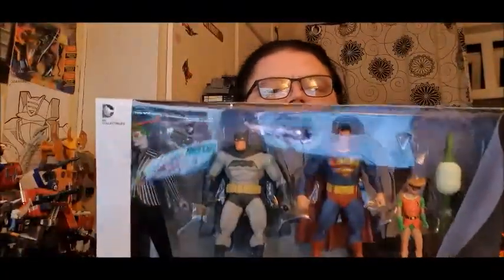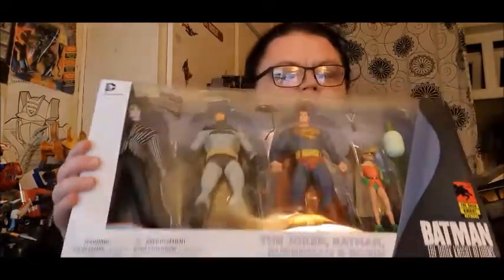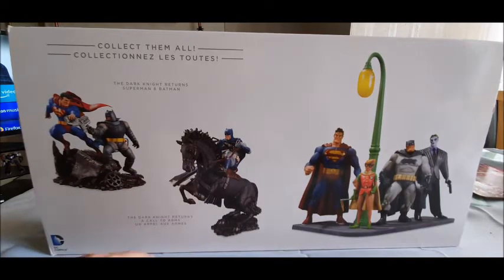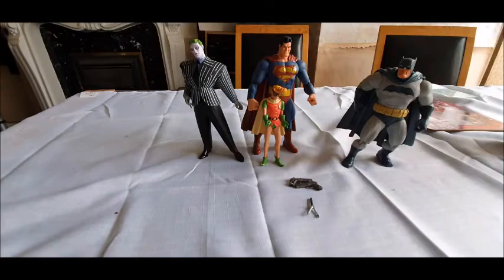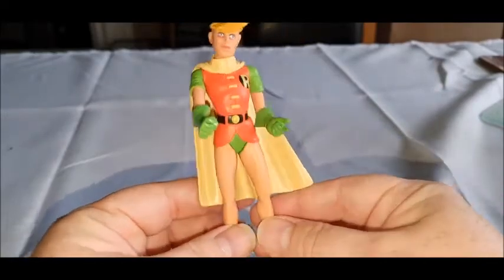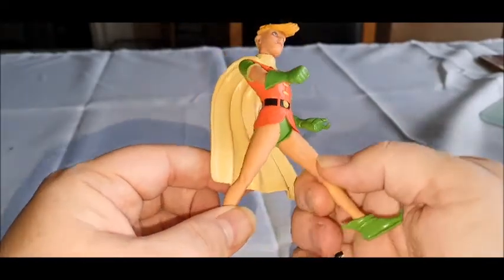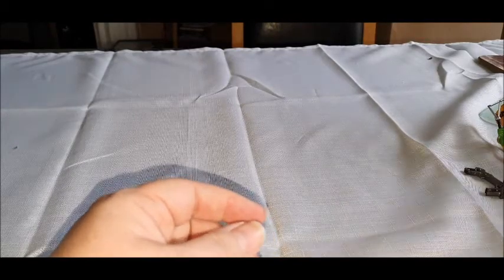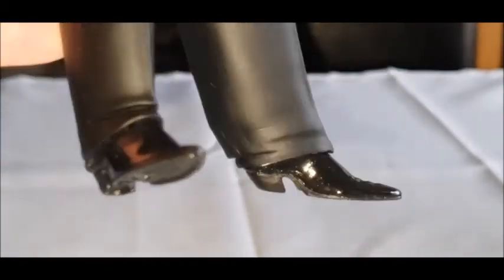DC Collectibles Batman The Dark Knight Returns Figure Set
Join me for a look at the DC Collectibles Batman The Dark Knight Returns Figure Set, from Frank Millar's epic Comic Book of the same name! enjoy!